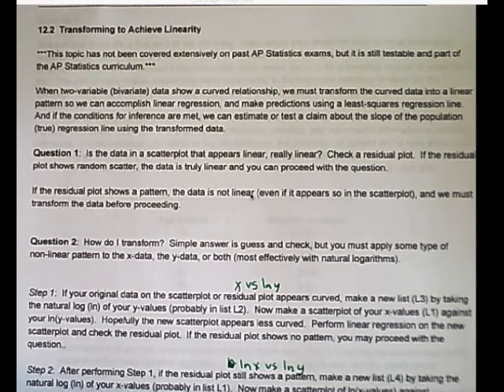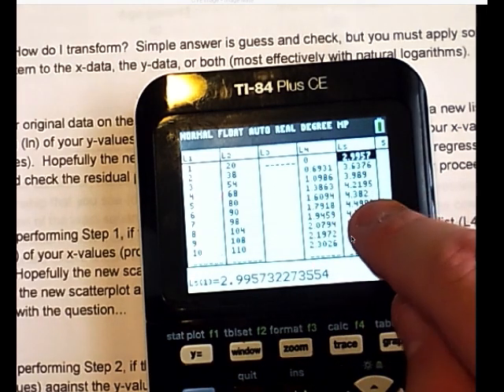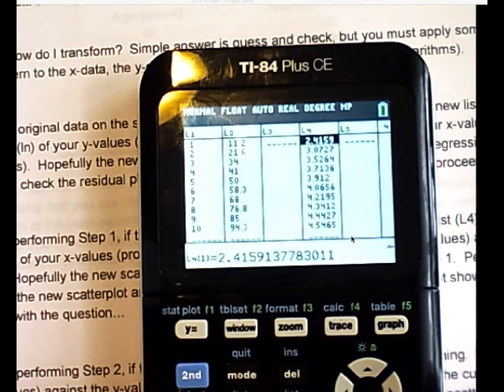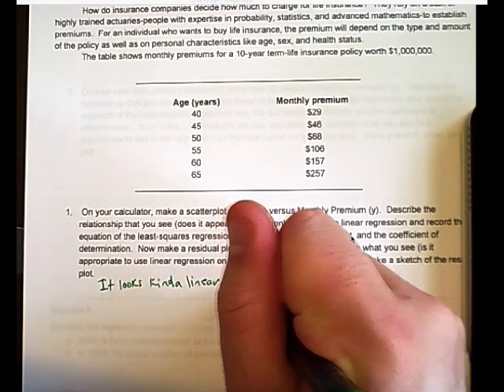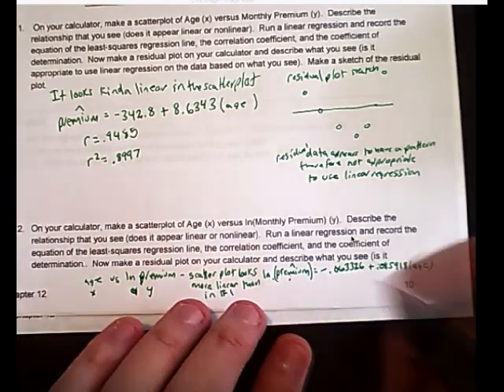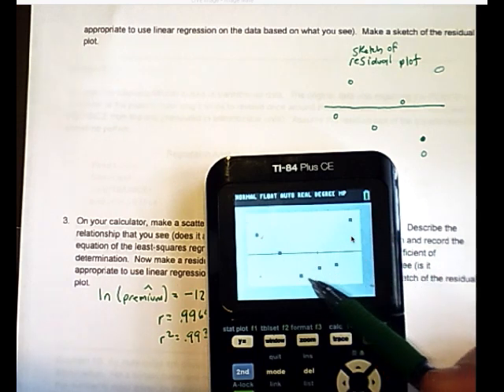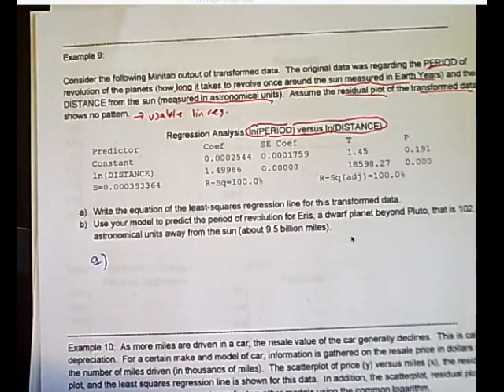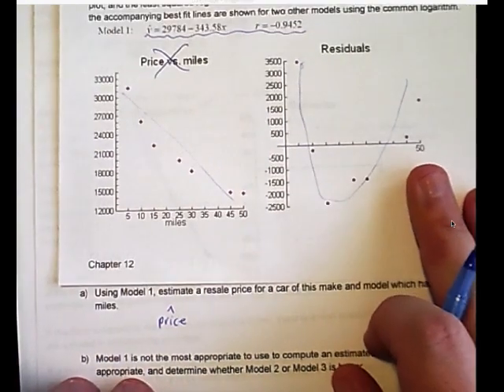AP Statistics: Lesson 12-2-Transforming to Achieve Linearity